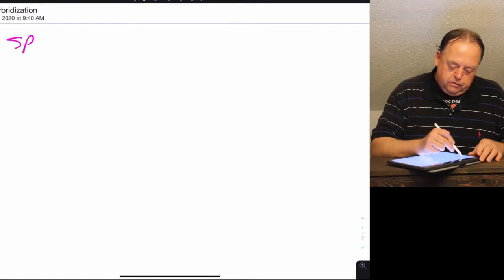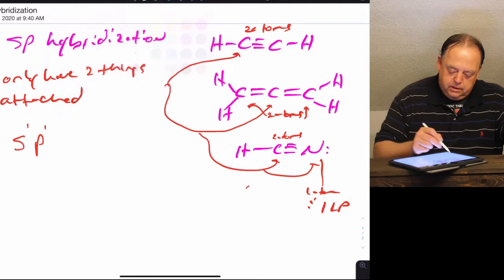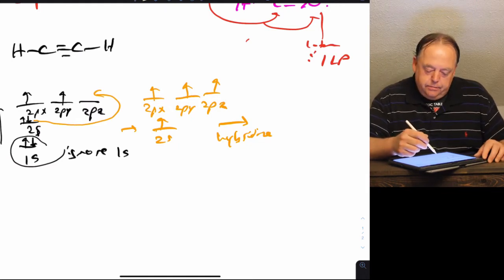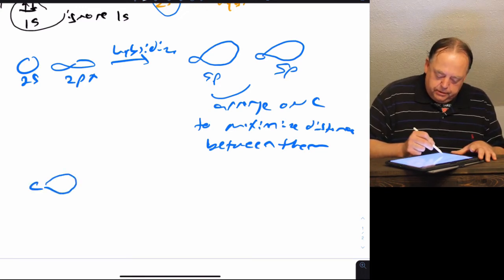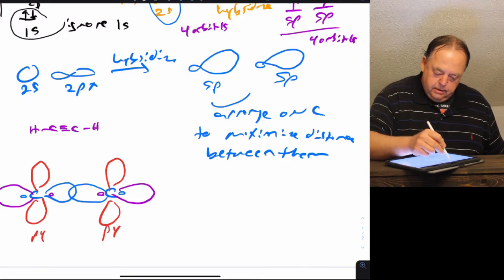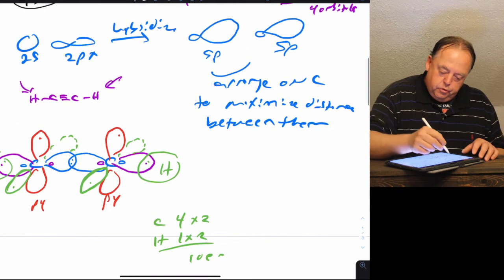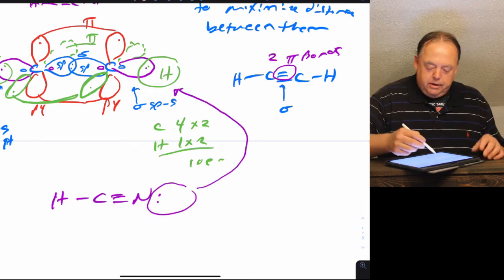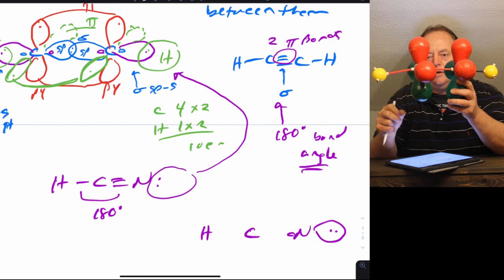Chem 1311 Chapter 10-5 sp hybridization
defined with examples